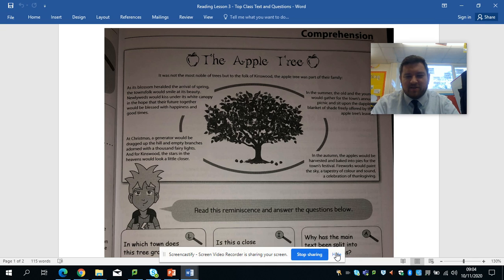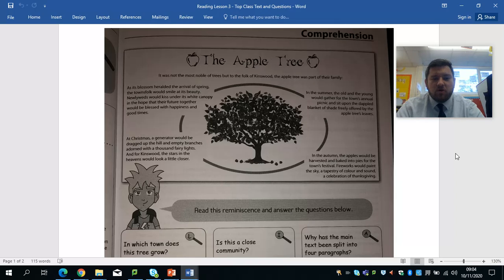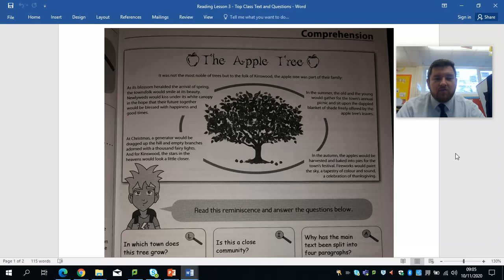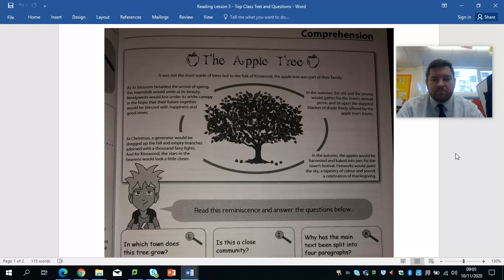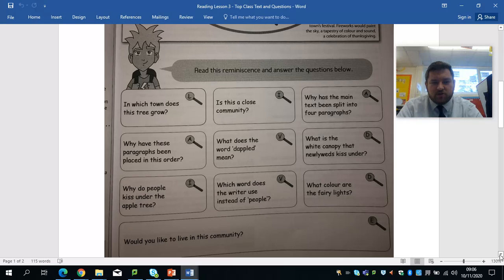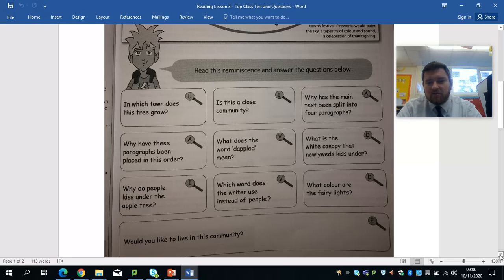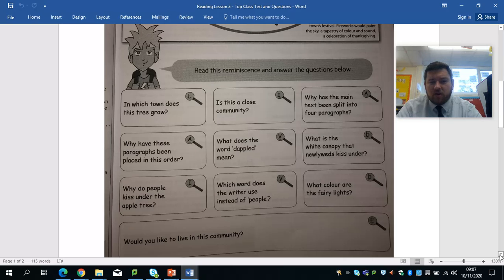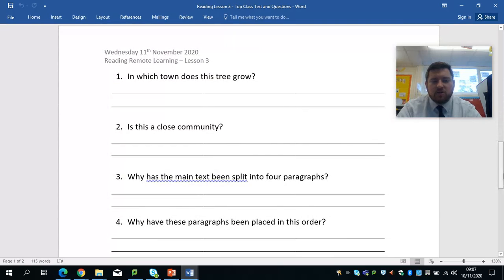6RH Reading Lesson 3 - Application of Skills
Applying various reading skills to answer comprehension questions.